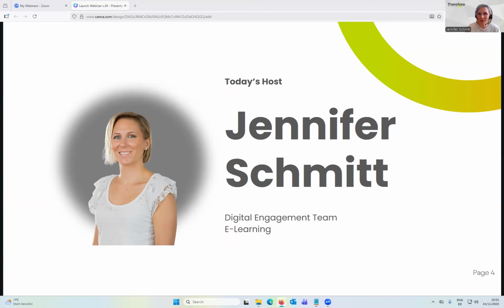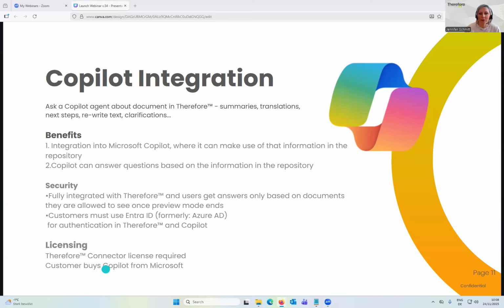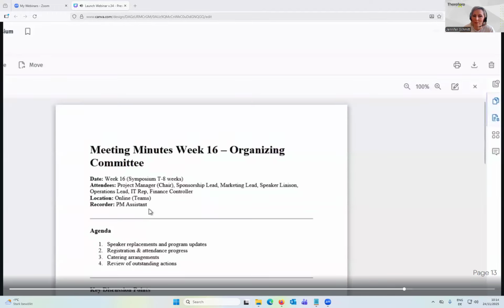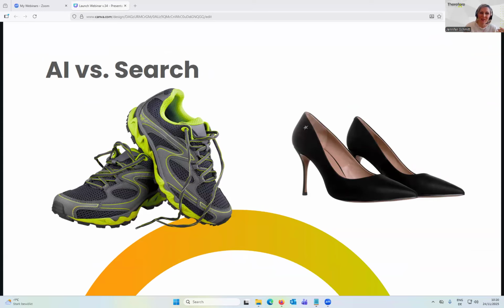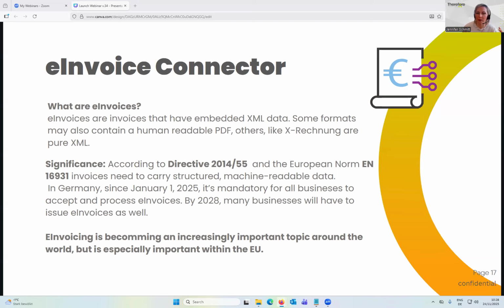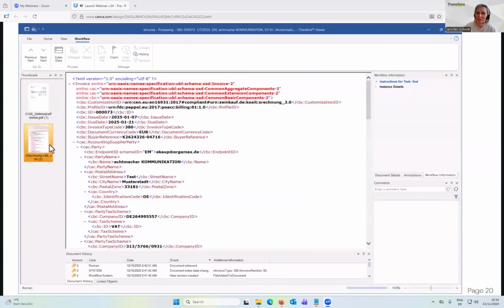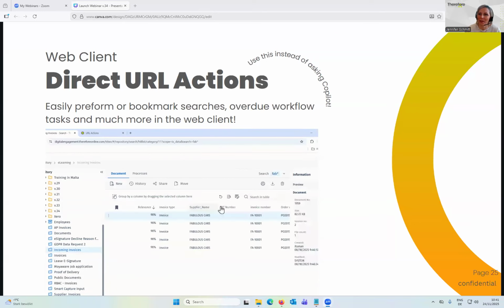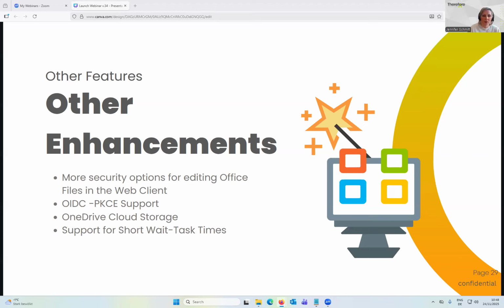Launch Webinar v.34 (EMEA)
Watch this live recording of the EMEA Launch Webinar for v.34 (Therefore Online).
We’re excited to announce the launch of Therefore™ Online v.34, our latest update packed with powerful enhancements designed to make managing information even easier, smarter, and more secure.

Here’s a look at what’s new:

• Integration with Microsoft Copilot
• eInvoice Connector
• Passkeys for secure, password-free login
• Improvements to configuration management
• Web client enhancements
• And more!